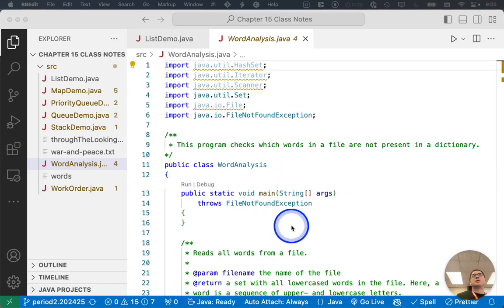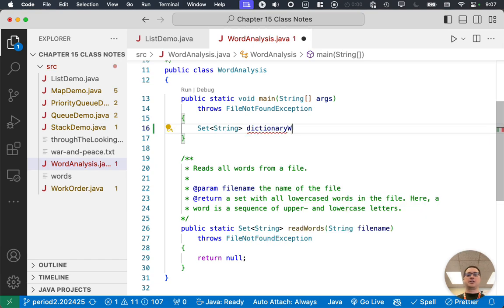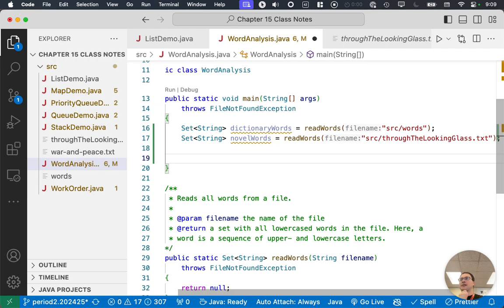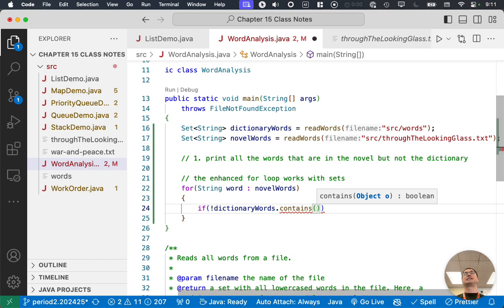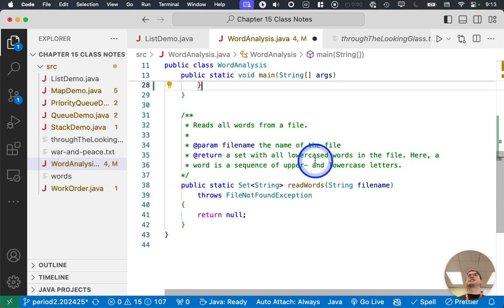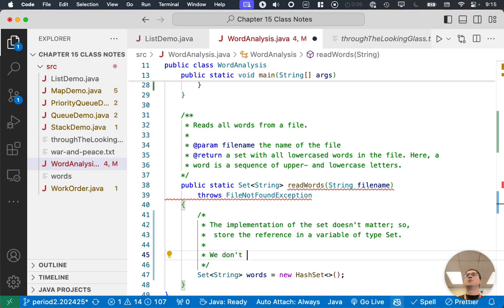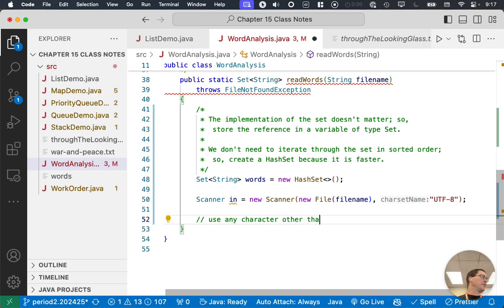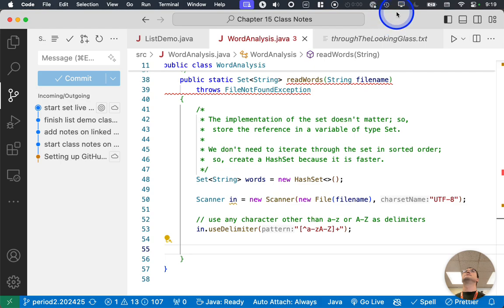01.06: Sets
Software Engineering Data Structures. Naperville North High School, Software Engineering, 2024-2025.